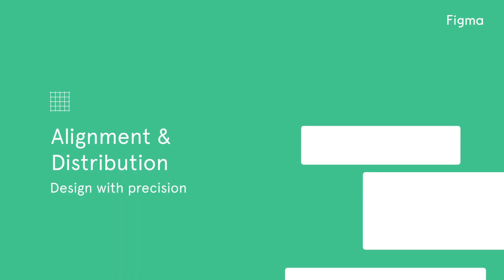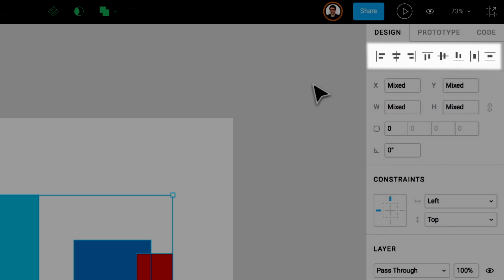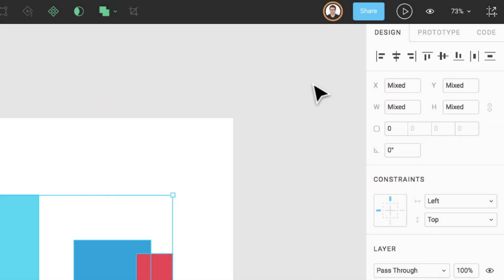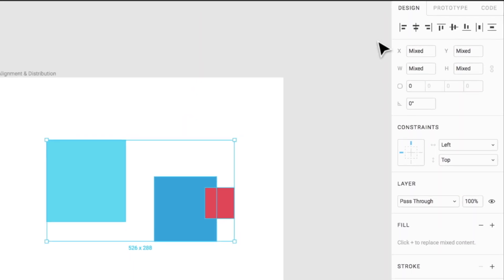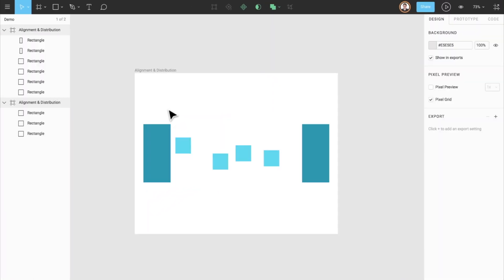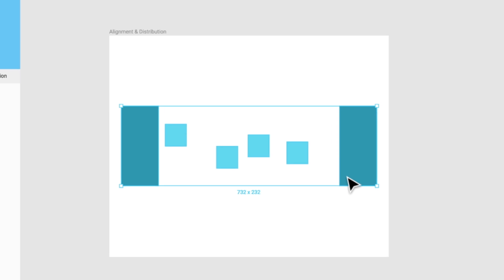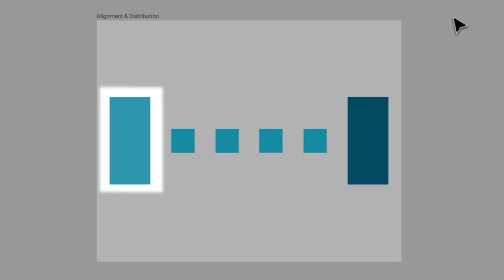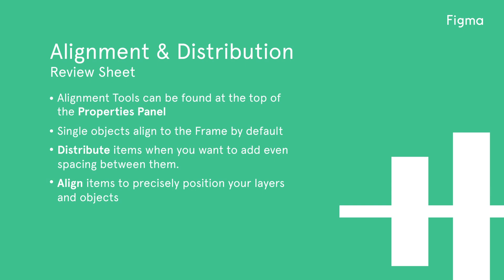Figma Tutorial: Alignment & Distribution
Figma is free to use.

In this video we'll learn how to align and distribute objects on our canvas.

0:00 - What are alignment layers in Figma
0:37 - How to use alignment layers
1:02 - Distribution layers in Figma